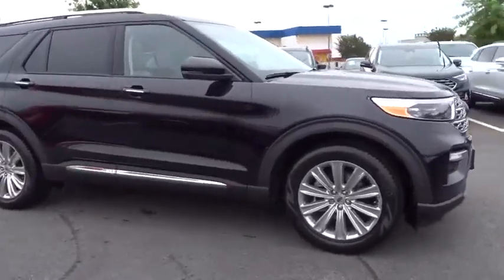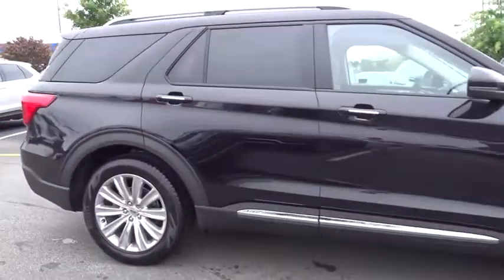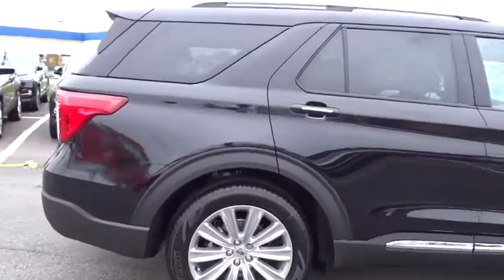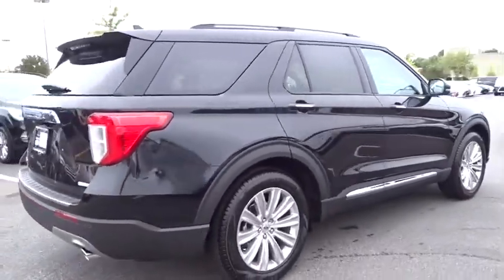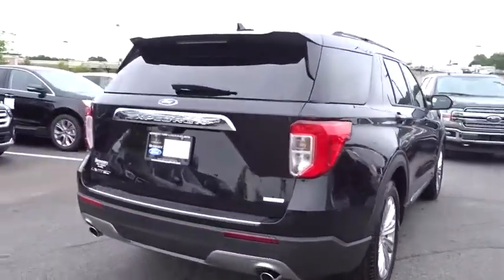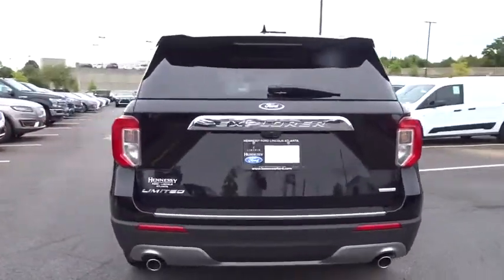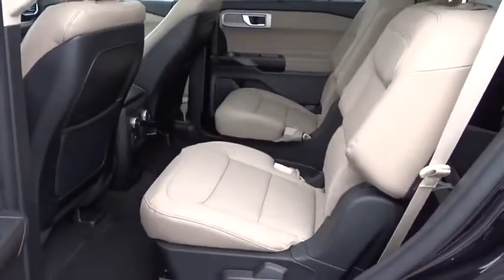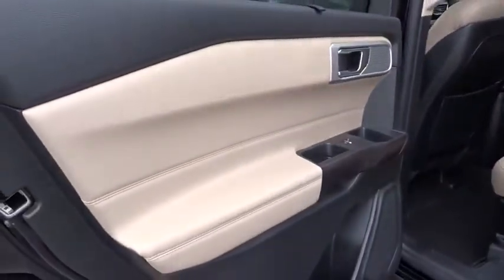2020 Ford Explorer Atlanta, Marietta, Decatur, Johns Creek, Alpharetta, GA 10181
Black New 2020 Ford Explorer available in Atlanta, Georgia at Hennessy Ford. Servicing the Marietta, Decatur, Johns Creek, Alpharetta, GA area.

Hennessy Ford
5675 Peachtree Industrial Blvd

Hennessy Ford / Lincoln is pleased to offer you this exceptional 2020 Ford Explorer. This Limited Explorer Exterior is finished in Black and the interior is finished in Sandstone PLUS... this exceptional vehicle comes well equipped with AND gives you an amazing driving experience along with impressive Fuel efficiency rating!!EcoBoost 2.3L I4 GTDi DOHC Turbocharged VCT 10-Speed Automatic RWDFactory MSRP: $51,515$1,030 off MSRP!Hennessy Ford Lincoln Atlanta is the premier Ford dealership in Atlanta GA for all of your automotive needs. We have 100's of Exceptional Pre-owned vehicles in stock for you to choose from every day. We are the leading the way with Real-Time Market based Pricing that yields you lowest prices and Best values on every car and truck we offer.